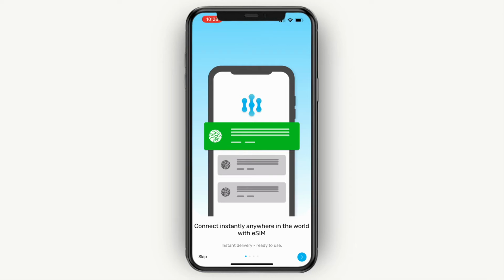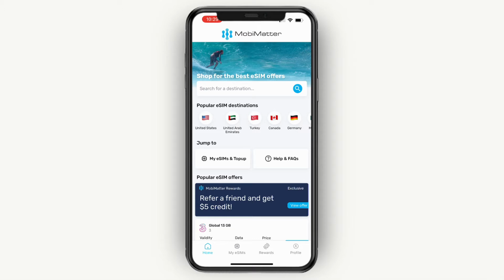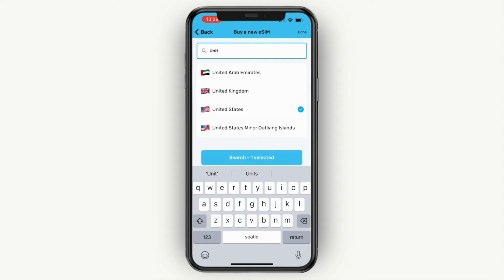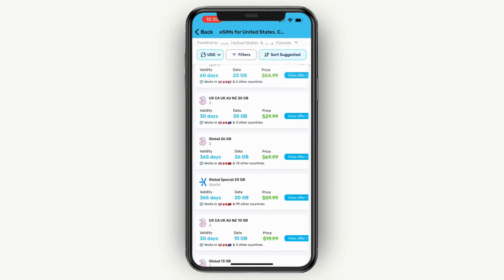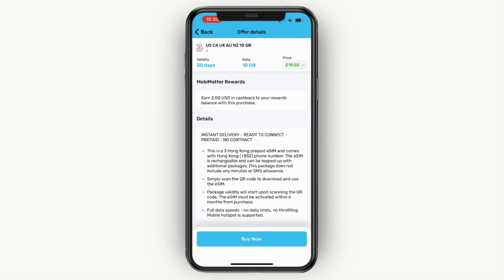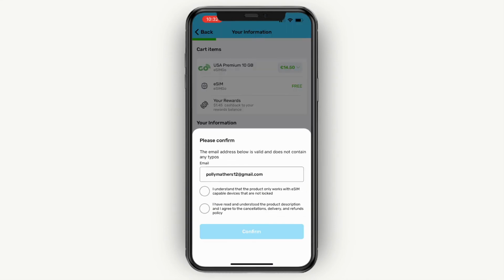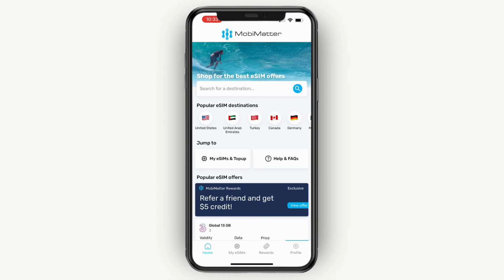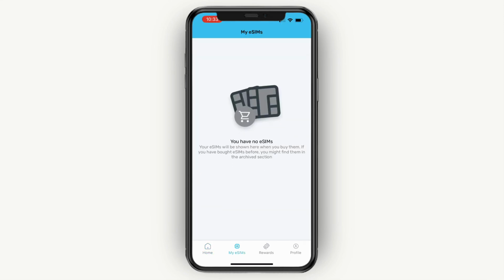How to Use MobiMatter (2026) | MobiMatter eSIM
In this video I'll show you how to use MobiMatter.

So if you want to know how to use MobiMatter to buy eSIMs and how to find out how to activate eSIM with MobiMatter, then this MobiMatter tutorial is perfect for you!